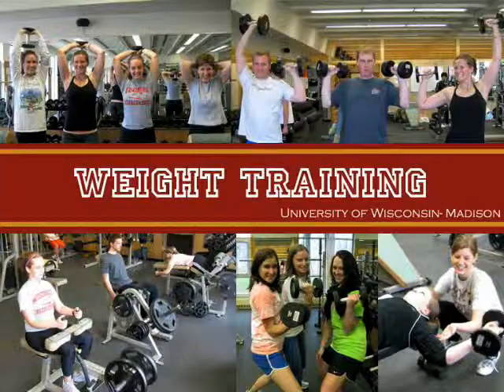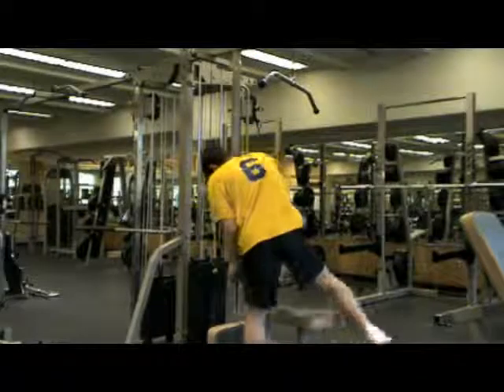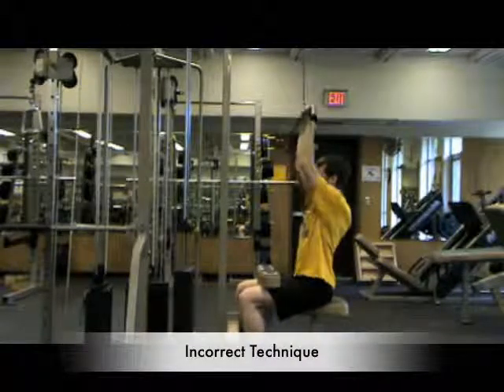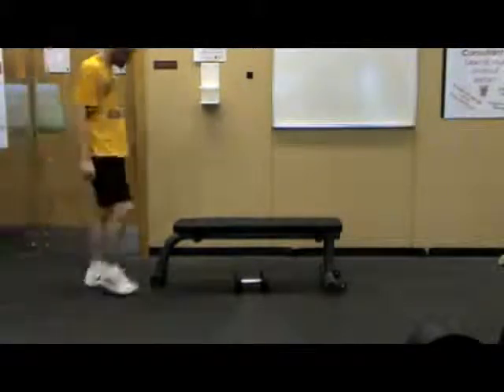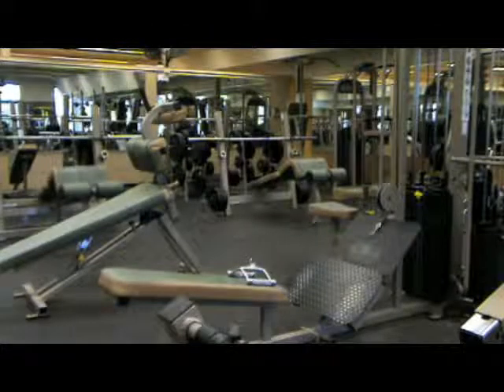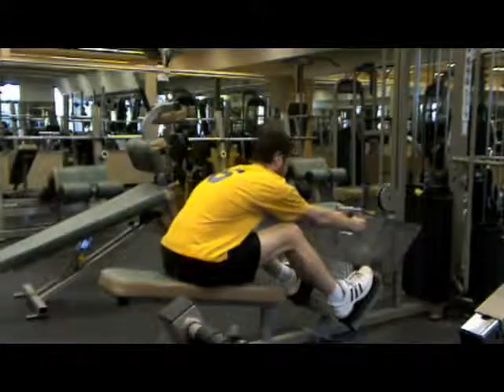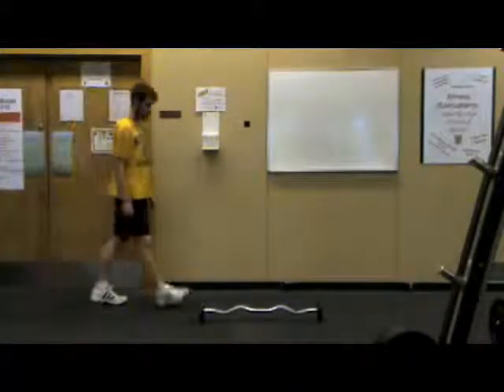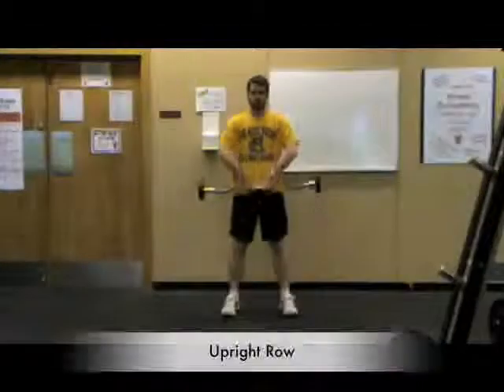Upperback Exercises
This video is made for students who are taking weight training classes at University of Wisconsin- Madison.